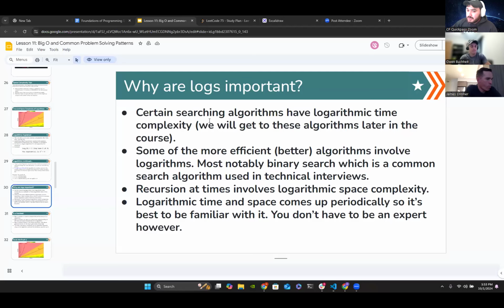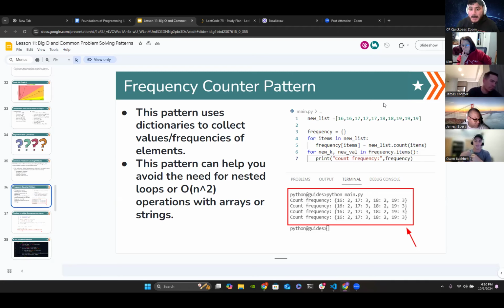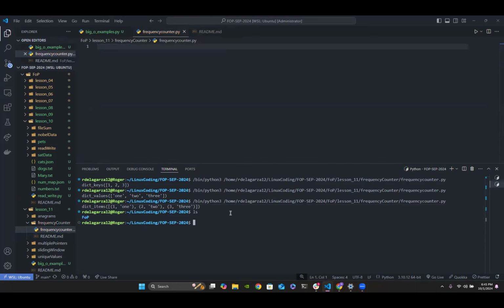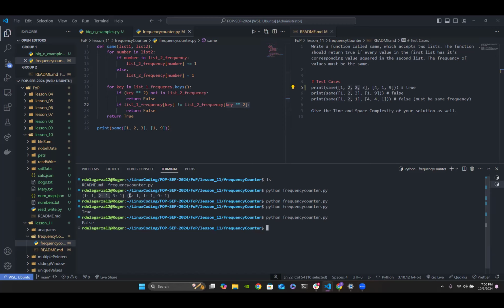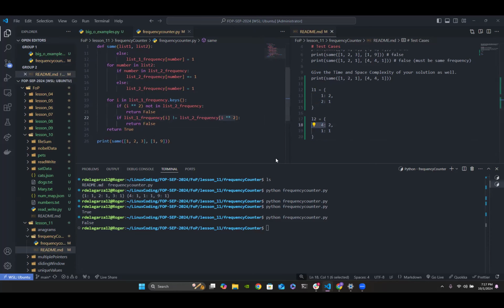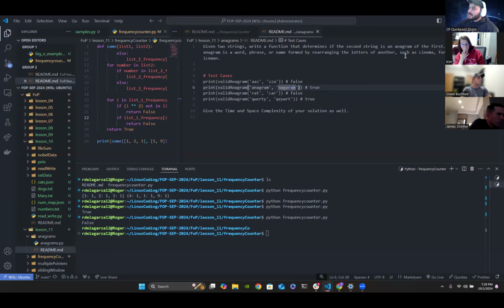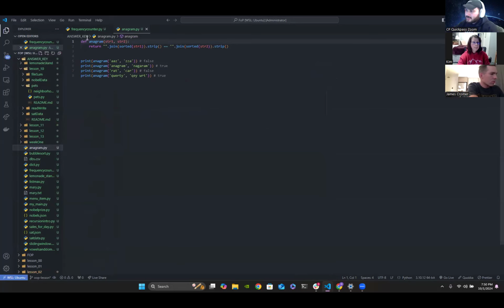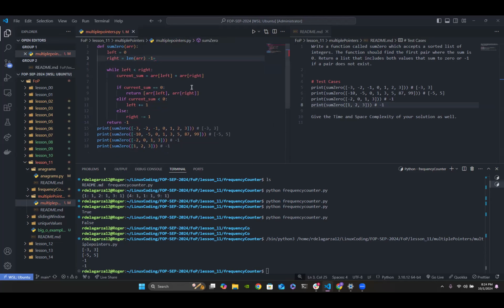FOP DAY 16 BIG O NOTATION CONT